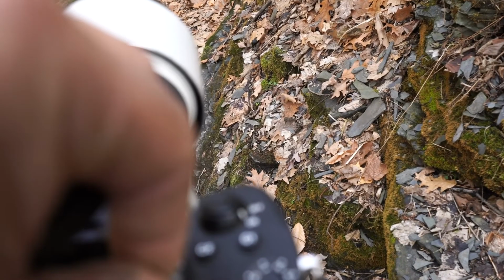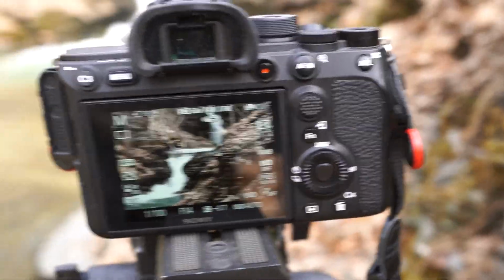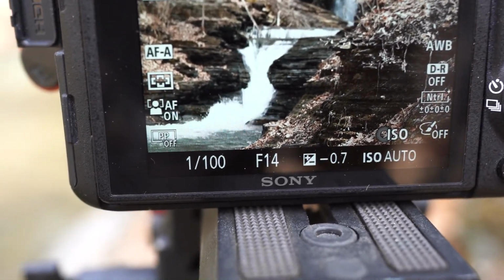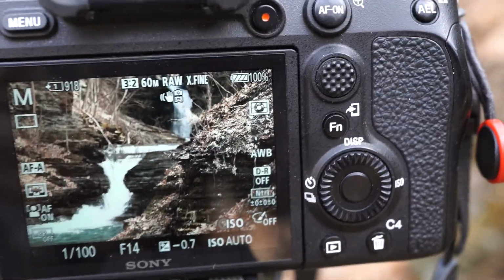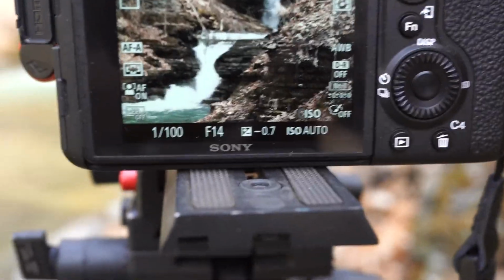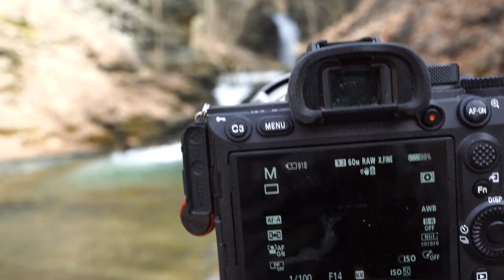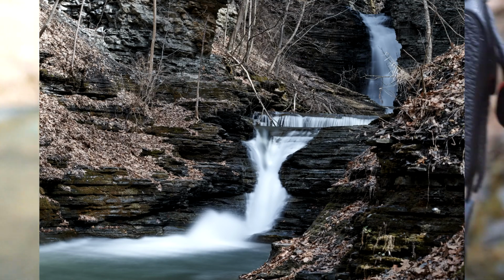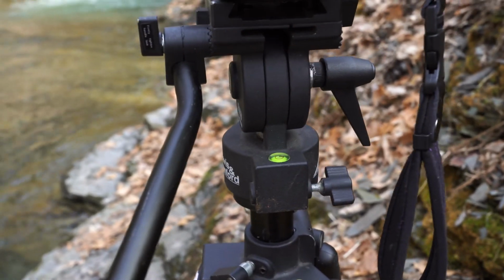Get great Waterfall shots! Photo Tips and Tricks.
This is a none scripted off the cuff video I put together for those having trouble getting nice flowing waterfall shots. I did not have my gimbal or room for a second tripod on the edge of a angled creek bank, so it's hand held and shaky. Sorry for that.